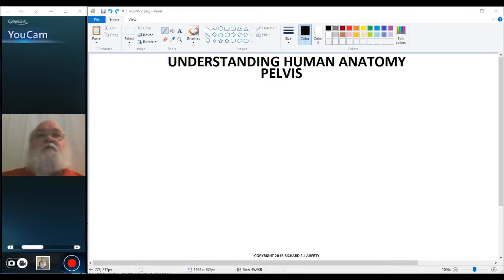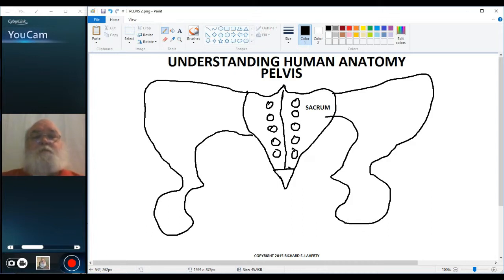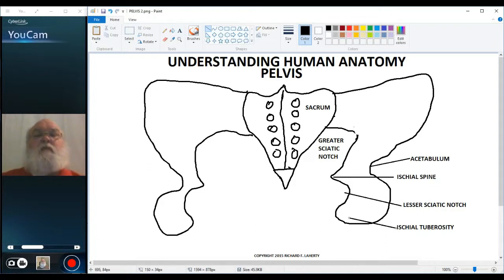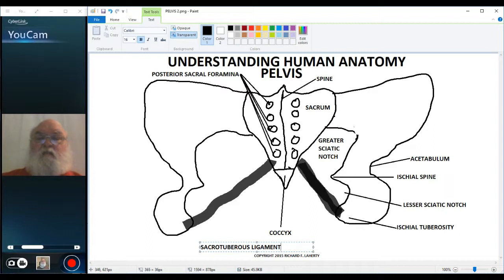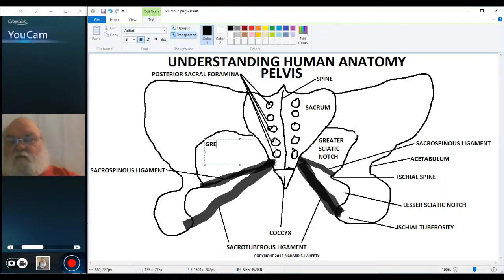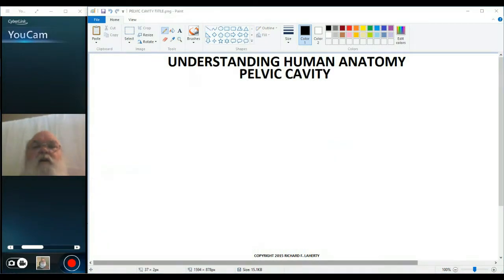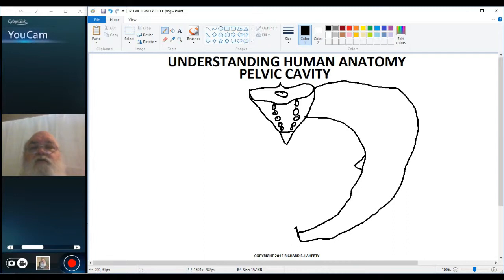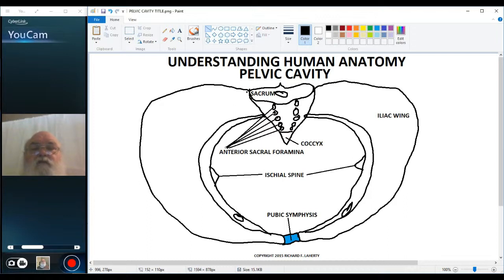UNDERSTANDING HUMAN ANATOMY-PELVIC CAVITY PART 3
This video describes the pelvis from the posterior view including the sacrotuberous and sacrospinous ligaments,  Then the pelvis is described from the superior view.